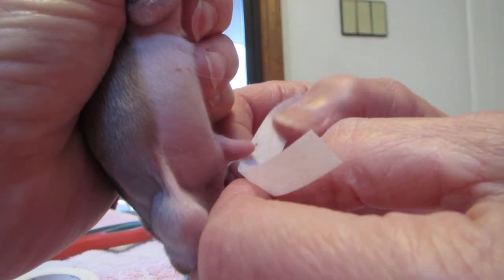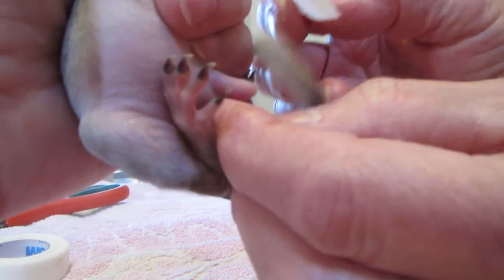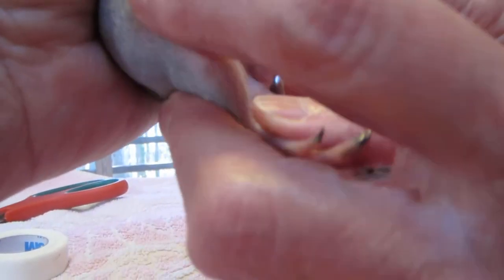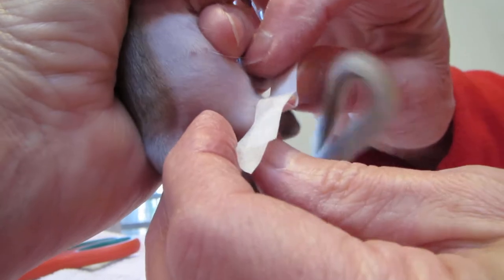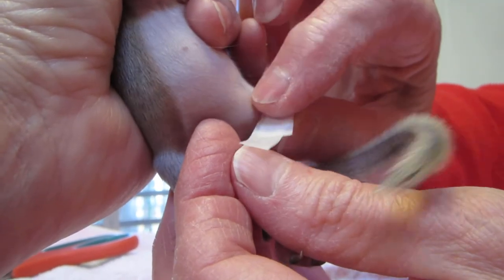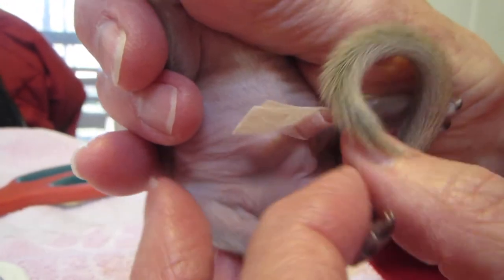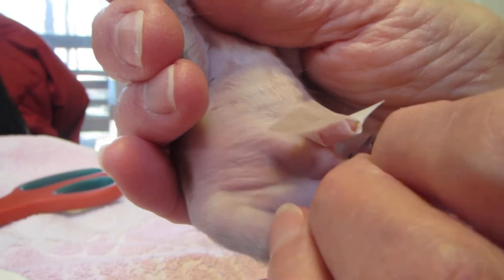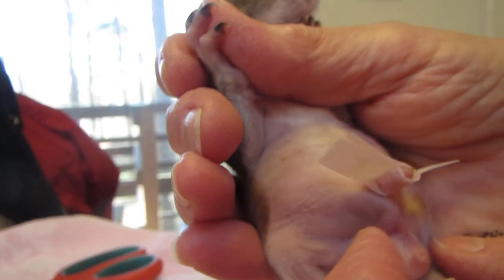Wrap for Sammy, the gray squirrel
This is the method we use to prevent baby squirrels from sucking on the genitals of another baby male squirrel. ALWAYS use Micropore paper tape. and never any kind of cloth tape!